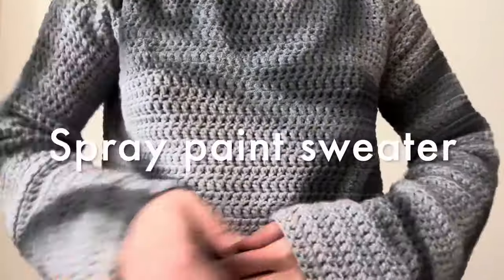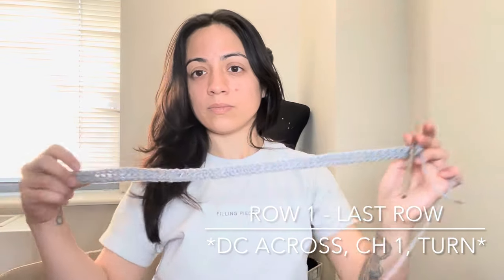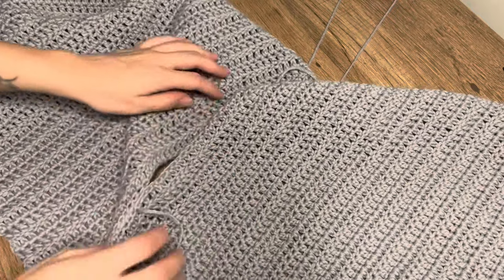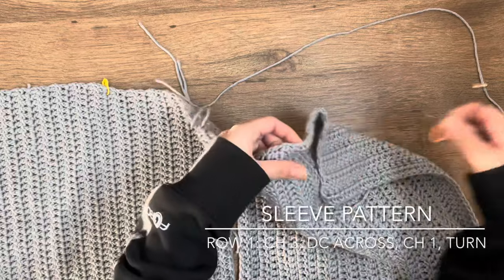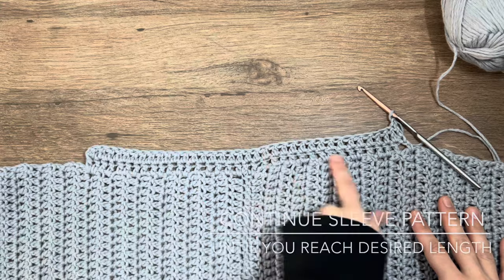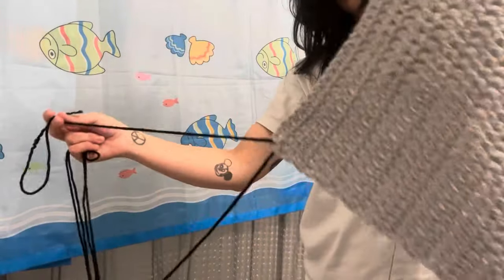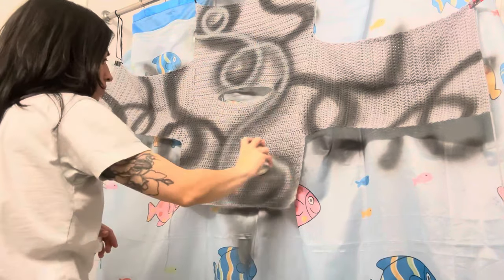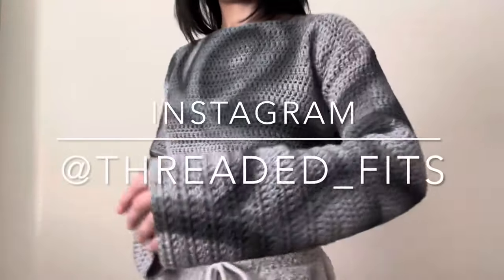Crochet sweater for beginners, full crochet tutorial, beginner friendly, 5 minute crochet tutorial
In this video I will show you how to make an easy and fast crochet sweater. If you haven’t made any crochet clothing yet this is the perfect project to dip your toes into crochet apparel.

Let me know if there are any questions in the comments!

Materials and stitches

- Crème Cotton Yarn by Loops and Threads (weight 4) (I used 1 and half skeins of yarn)
- Any fabric Spraypaint in any color(s)
- 6 mm hook
- Stitch markers (2)
- Darning needle
- Scissors

Stitches:

FCH: Foundation Chain
CH: Chain
DC: Double Crochet

** In the video I used regular spraypaint because it is what I had on hand

Follow me in IG @Threaded_fits